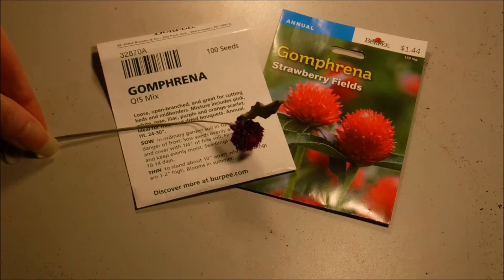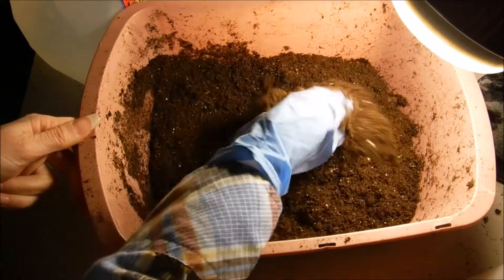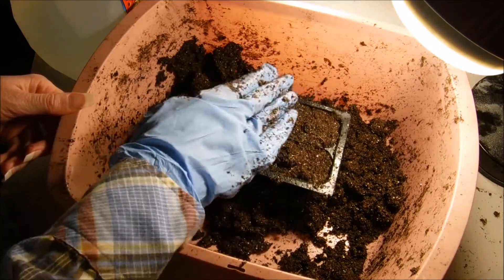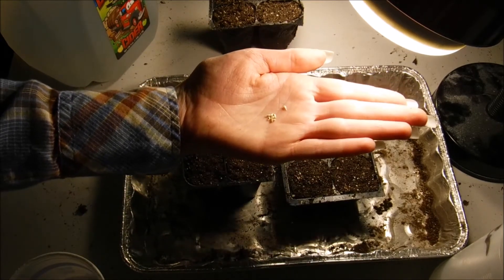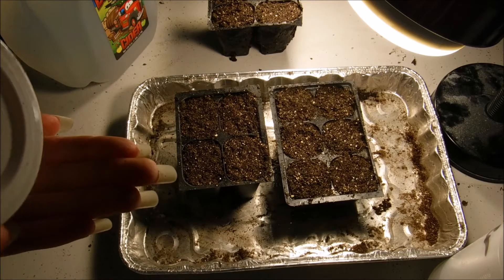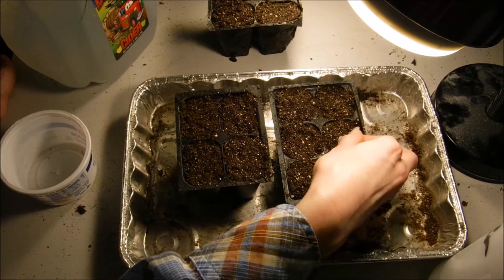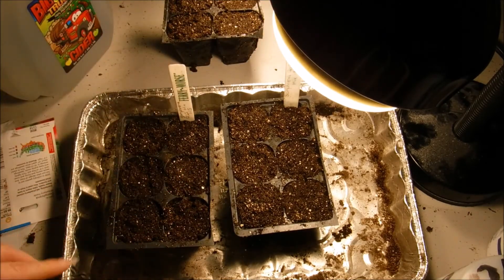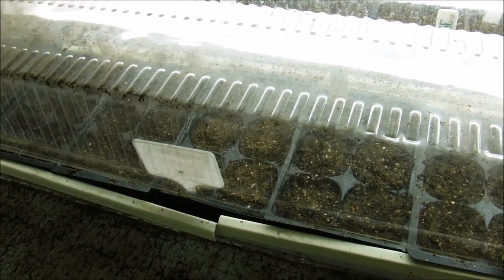how to grow gomphrena from seeds, how to sow gomphrena from seeds, how to germinate gomphrena seeds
how to grow gomphrena from seeds, how to sow gomphrena from seeds, how to plant gomphrena seeds, how to germinate gomphrena seeds, trick to germinating gomphrena seeds, how to grow globe amaranth from seed
Gomphrena make for beautiful cut and dried flowers. These little plants put on quite a show in mass plantings or containers.